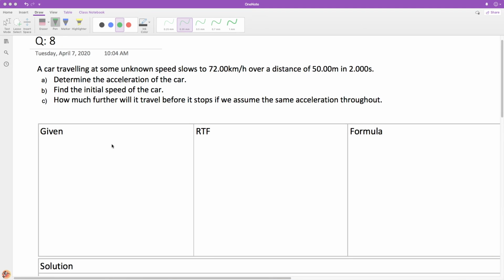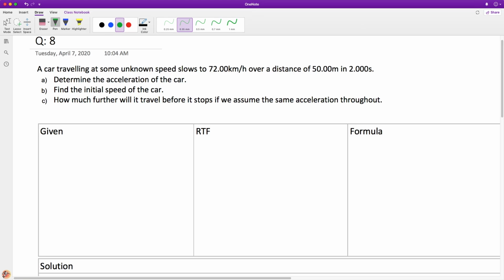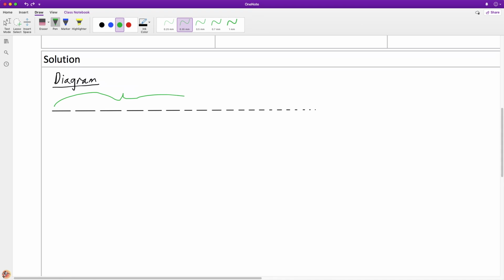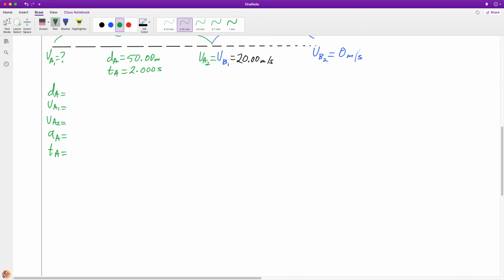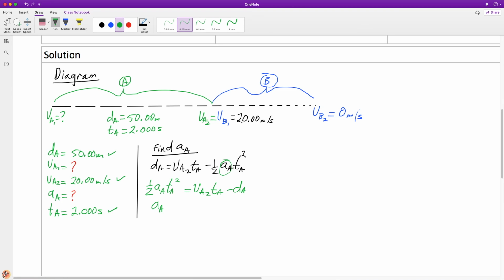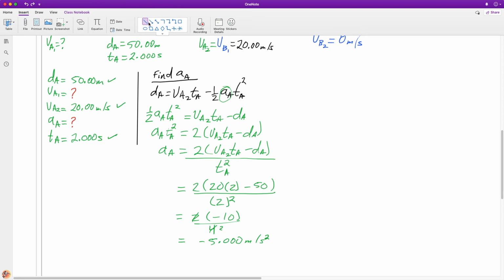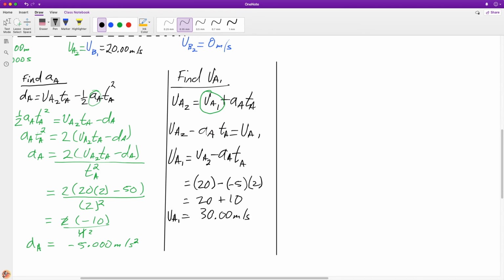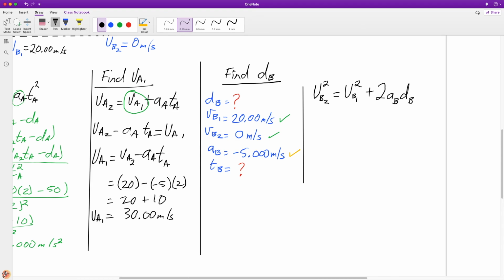SPH3U - Q:8 Kinematics Sample Problems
A car travelling at some unknown speed slows to 72.00km/h over a distance of 50.00m in 2.000s.

a) Determine the acceleration of the car.

b)Find the initial speed of the car.

c) How much further will it travel before it stops if we assume the same acceleration throughout.